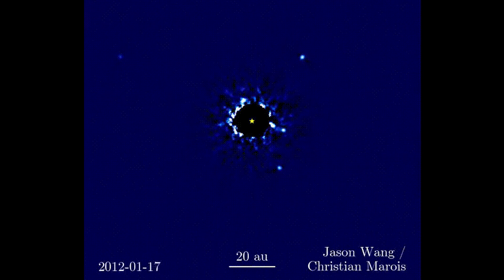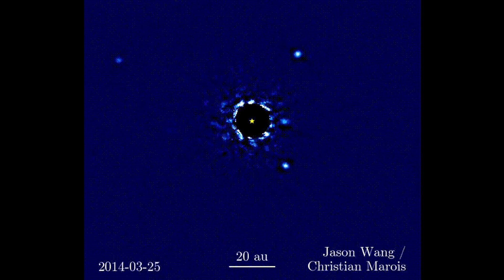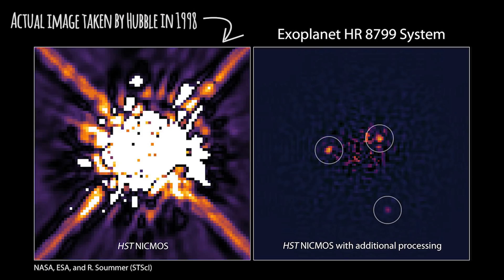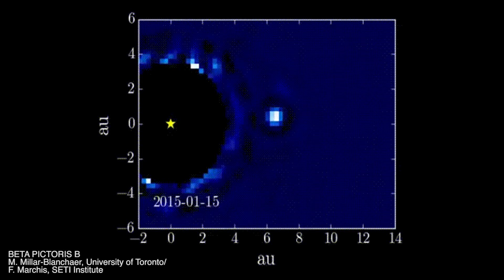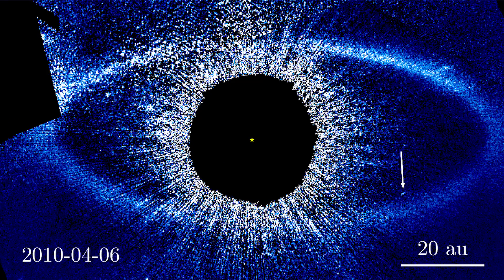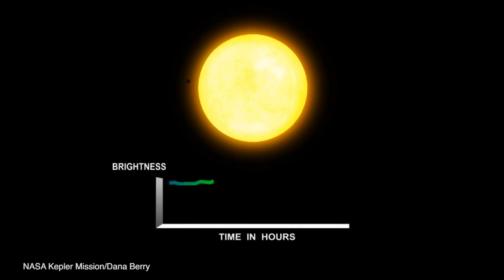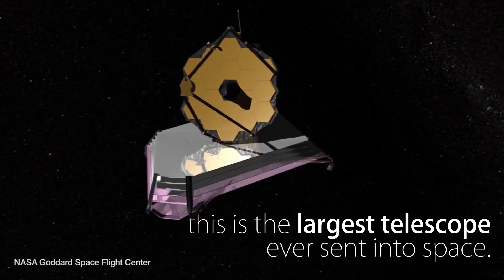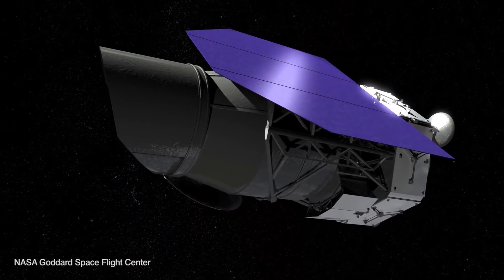These are actual videos of planets in other solar systems!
It's pretty incredible that we can already watch videos of planets in other solar systems. These planets are also known as exoplanets. Makes you both excited and impatient for the future of space exploration. to support these videos that I single-handedly create AND get some cool space stuff mailed to you!

And grab my BOOK about funny astronaut stories